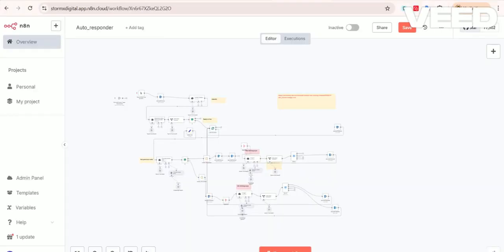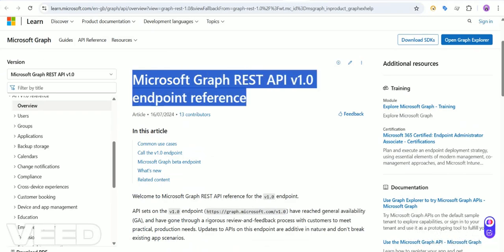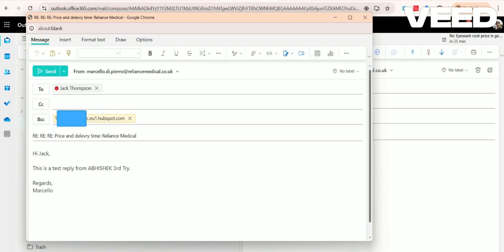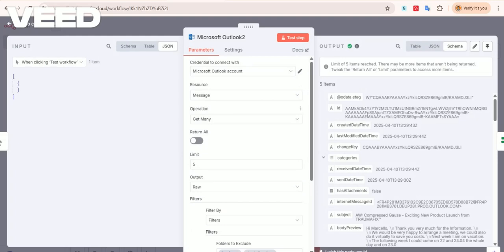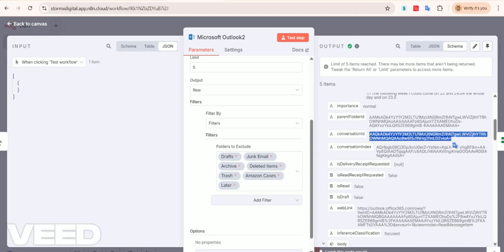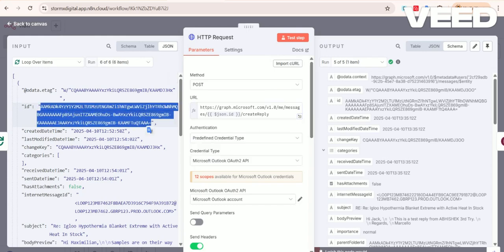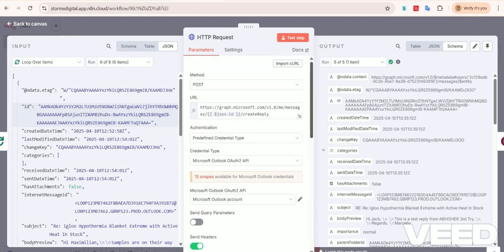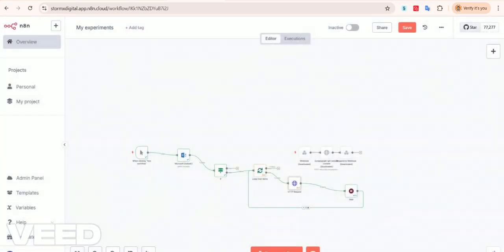How to make a Draft in outlook within a Thread in n8n? Get FREE JSON FIle!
Most of the time we want to create automatic replies, but at times we need to create a draft in outlook for manual approval, but also we need to ensure draft is with the thread of email sequence.
if you are handling this challenge, the video is for you.
using Graph QL API of Microsoft outlook this is possible. Find more details in video , happy problem solving with n8n.